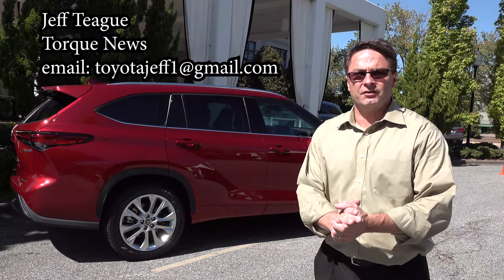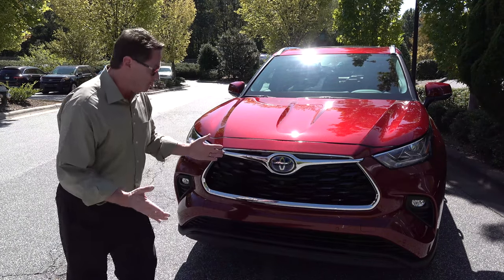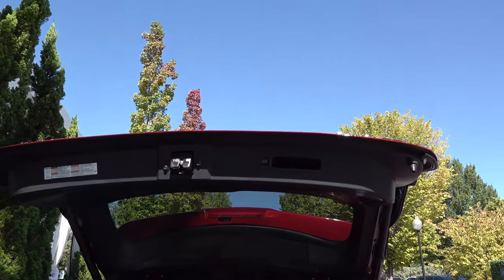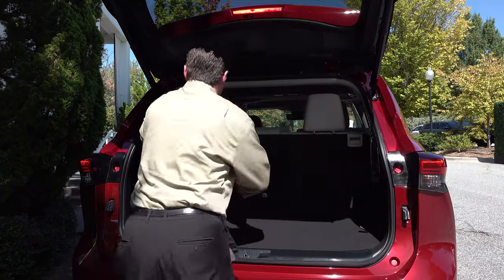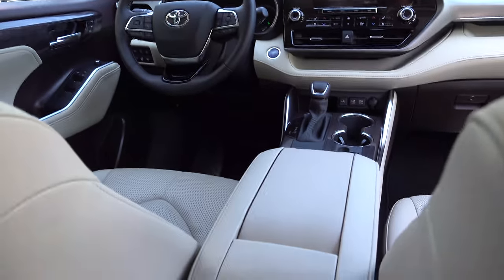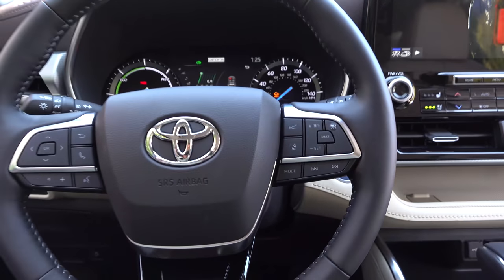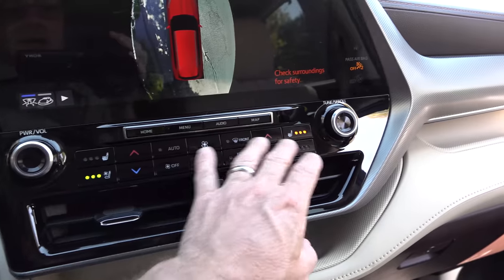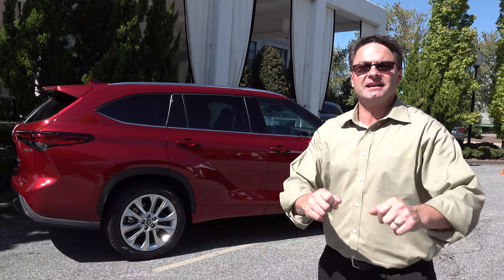2020 Toyota Highlander Hybrid Limited Review from Torque News Jeff Teague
Toyota is rolling out its all-new 2020 Highlander beginning December. Get your first look at 2020 Highlander Hybrid Limited complete with photos.

Today was a surprising day. It was surprising in that I did not expect to get my first look at the all-new redesigned 2020 Toyota Highlander. Here is a review of the 2020 Toyota Highlander Hybrid.

You see, I was invited to attend the Toyota e-volution event this week, where Toyota is discussing the latest in Hybrid and alternative fuel vehicles. Based on the vehicles I saw and upcoming ones I learned about, to put it mildly, it is an exciting time to be a fan of the Toyota brand.

I have seen and tested the entire lineup of Toyota Hybrid cars and SUVs this week. I have also witnessed a few surprises I am not allowed to talk about quite yet. However, when I laid eyes on the 2020 Toyota Highlander Hybrid Limited in Ruby Flare Pearl color in person for the first time, I knew I had seen the highlight of my week.

Reported by Torque News reporter Jeff Teague who brings daily Toyota coverage